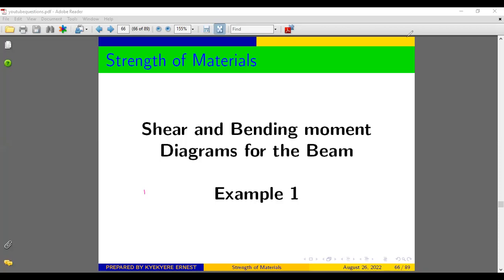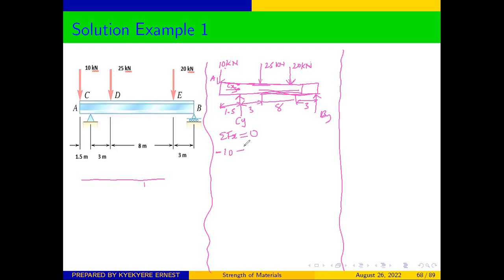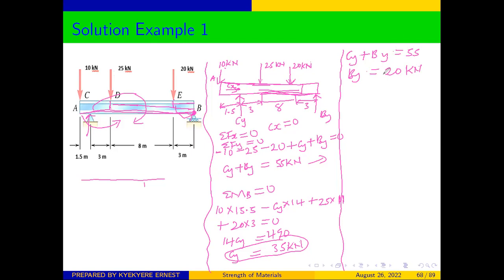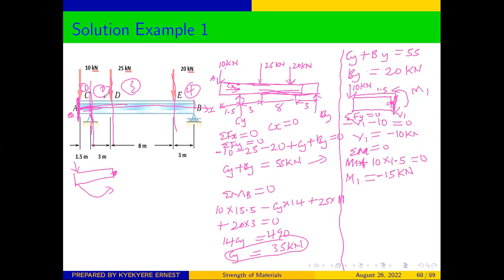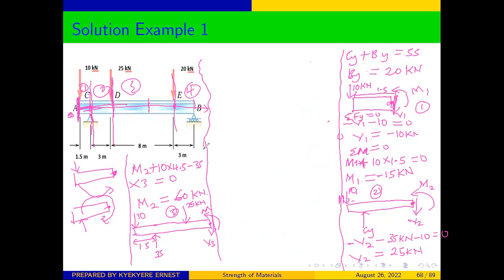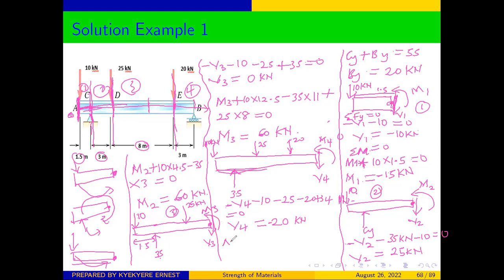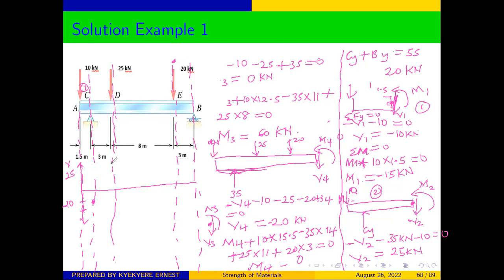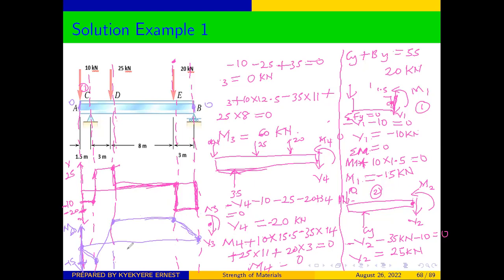Strength of Materials: Shear Force and Bending moment Diagrams for Beam Example 1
This video gives a step by step tutorials on how to solve problems in engineering Mechanics: Shear Force and Bending moment Diagrams for Beam Example 1